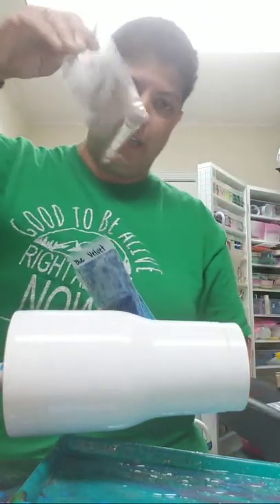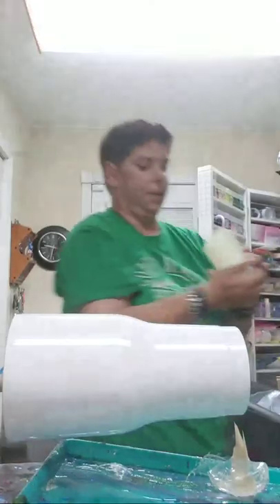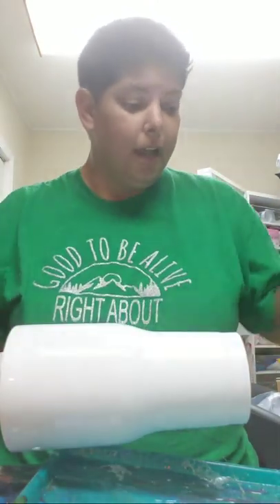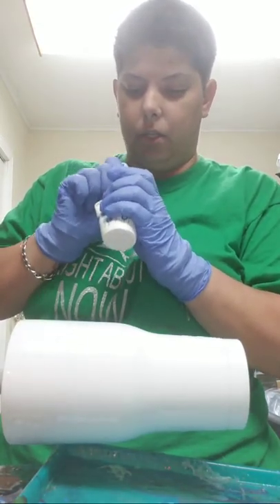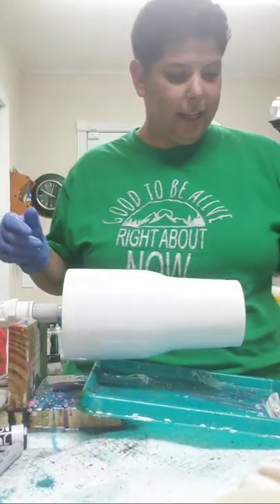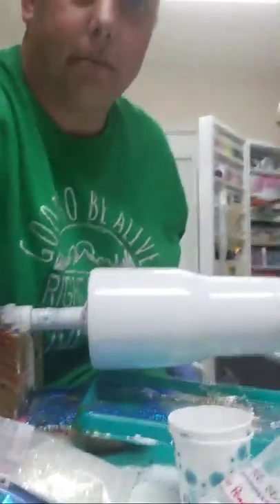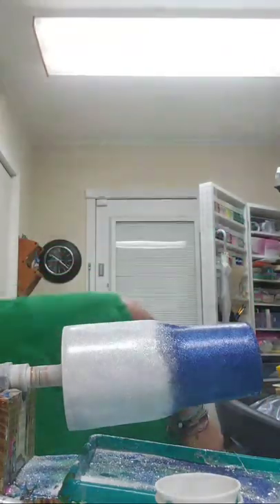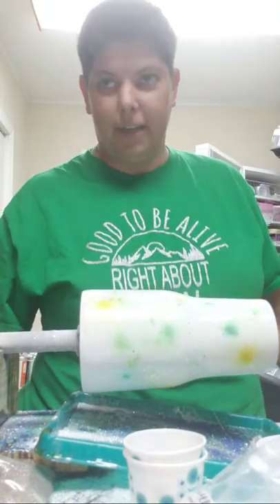Tumbler tutorial: Glitter Beach Epoxy Tumbler